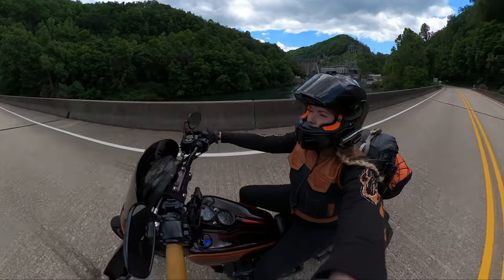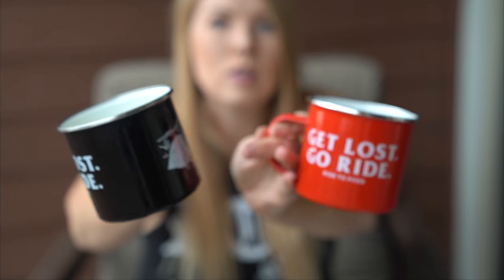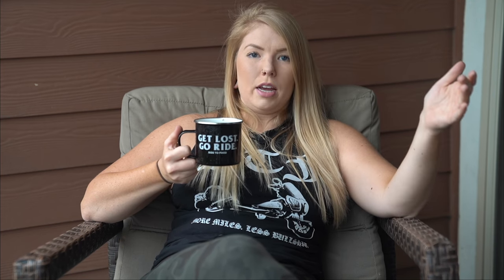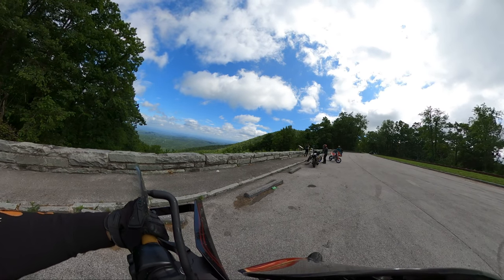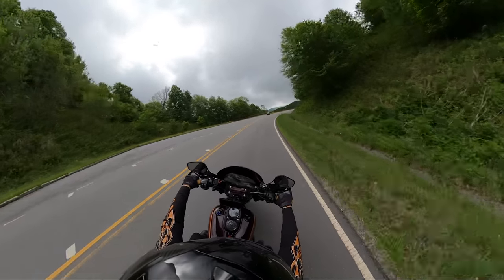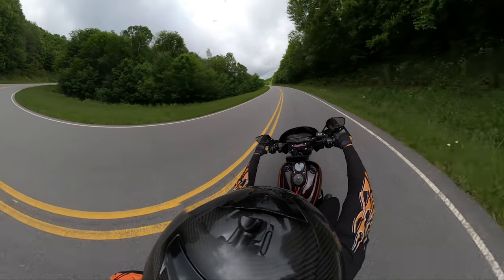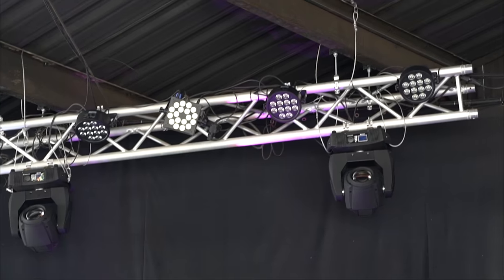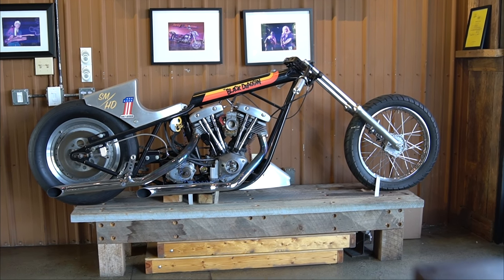My Solo Trip to the Smoky Mountains | Cherohala Skyway + Tail of the Dragon & BBQ!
During my solo motorcycle ride across the country, I spent a few days riding the Smoky Mountains, home to some of the best motorcycling roads in the country. On day one, I rode the Cherohala Skyway, Tail of the Dragon, and then ended my ride in Maryville at the Shed Smokehouse and Juke Joint.

Check out the blog to see what other roads you need to ride in the Smokies!

ABOUT ME:
Howdy, Y’all! My name’s Staci. I’ve been riding motorcycles for ten years and predominantly travel solo on my adventures. I’ve ridden over 150,000 miles throughout the United States and Mexico on my 2003 Harley-Davidson Sportster chopper and a 2015 Harley-Davidson Dyna LowRider.

Gear I’m Wearing:
Helmet I'm Wearing in this Video // J&P Cycles
My Sena Bluetooth
Boots I'm Wearing

Let’s Get Social, Y’all!